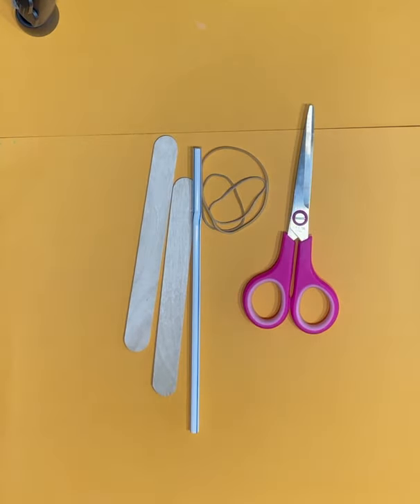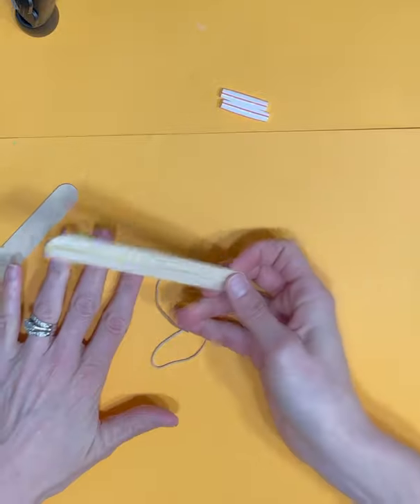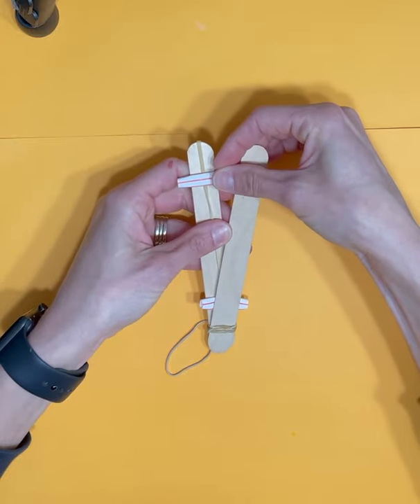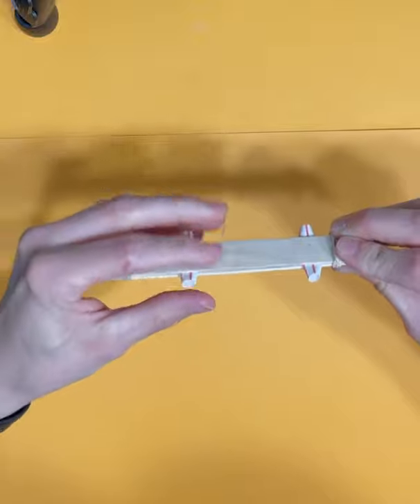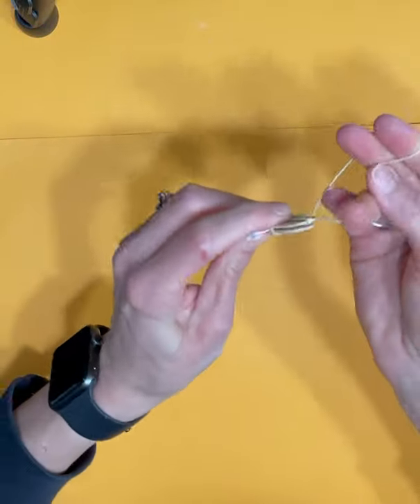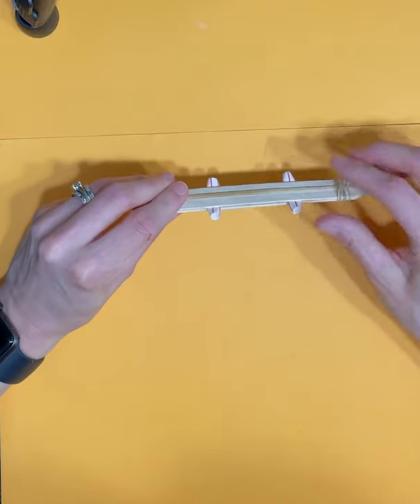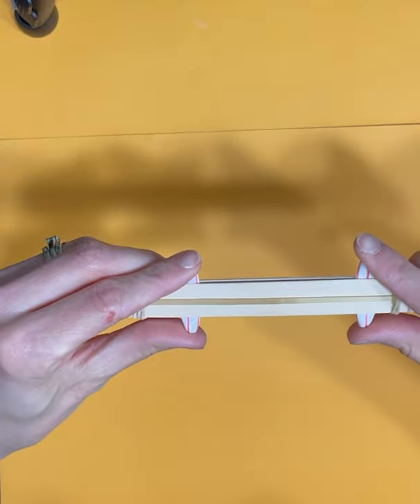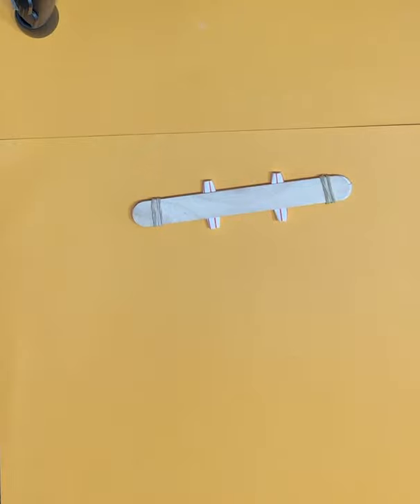STEM with Mrs. Brayford- Popsicle stick harmonica